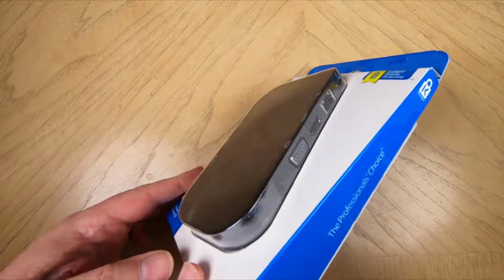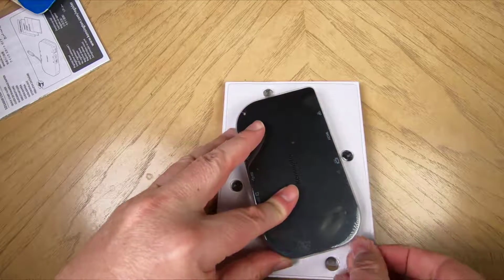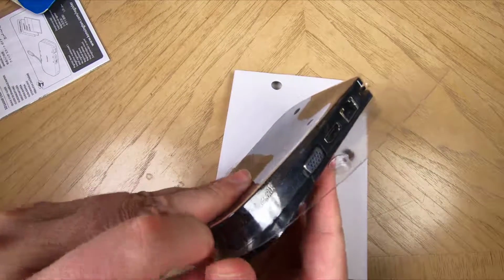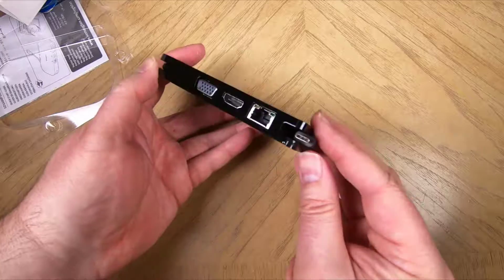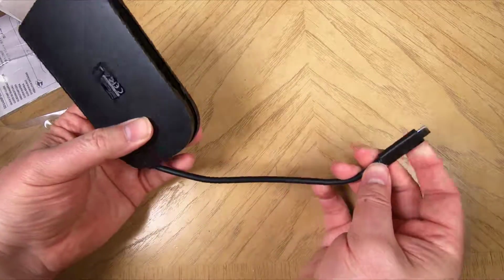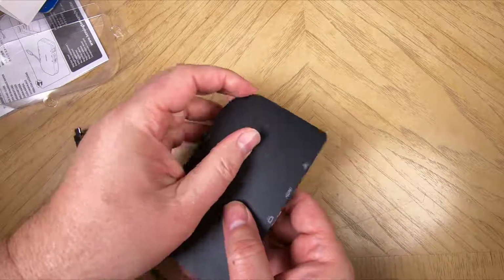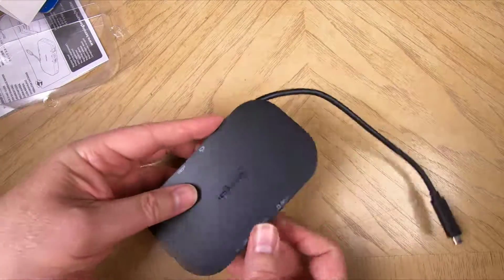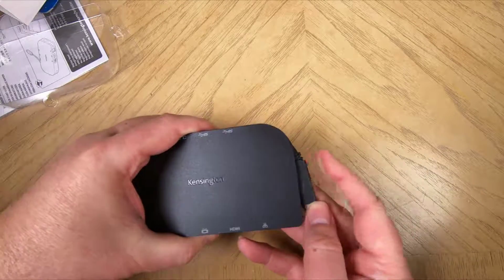Kensington SD1600P USB-C Mobile Docking Station Review